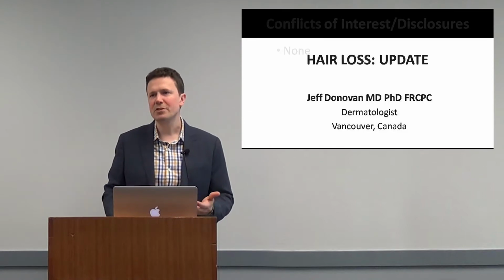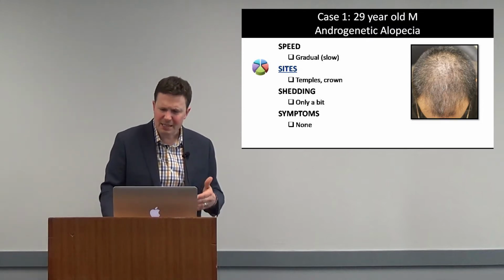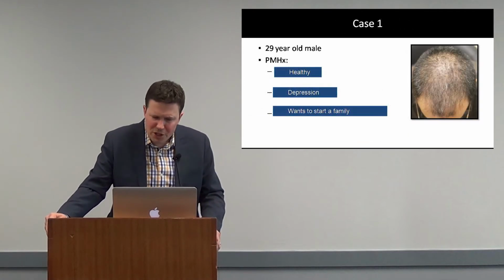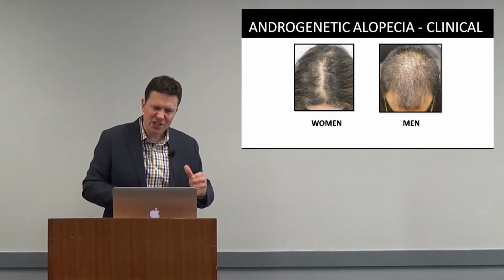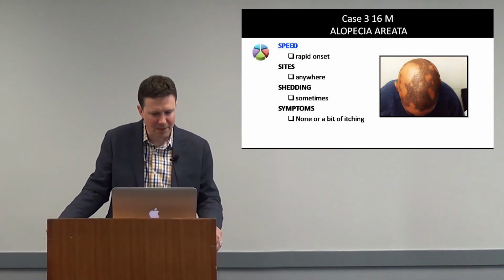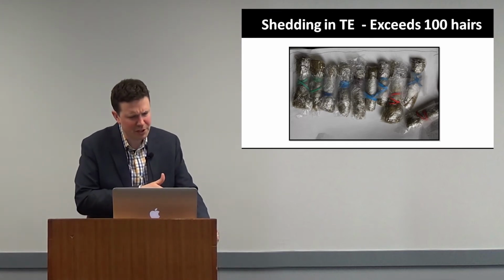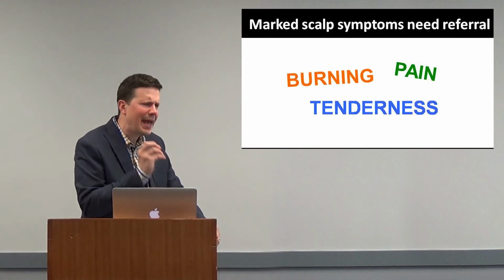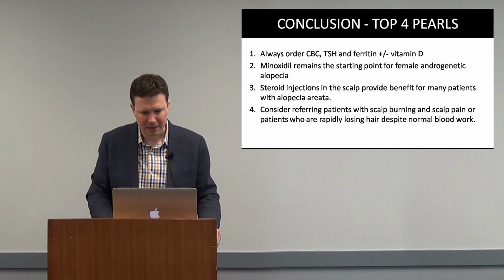Hair Loss Diagnosis & Treatment for the Family Physician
In this 50 minute video, Dr. Donovan provides a basic approach to the diagnosis and treatment of hair loss for family physicians.

In the lecture, Dr. Donovan reviews the categorization of hair loss into the common 'non-scarring' group as well as the less common 'scarring' group. He reviews the importance of asking patients about the so called "5 S's" in diagnosing hair loss - including questions about the speed of the hair loss, sites involved, symptoms, shedding, supplements (prescription or non prescription) used.

An basic approach to male and female androgenetic alopecia is given including use of minoxidil, anti-androgens, laser, PRP, scalp micro pigmentation and hair systems and hair transplantation. For women, he emphasizes the additional importance of detecting symptoms and signs that would suggest a diagnosis of polycystic ovarian syndrome (PCOS) as these patients require additional work up. For alopecia areata, Dr. Donovan stresses the importance of an evidence-based approach including use of  topical steroids and steroid injections. For telogen effluvium, the recommendation is given to search for the underlying cause of the shedding and the "SEND" memory tool is introduced as a helpful guide. Finally Dr. Donovan recommends referral for biopsy in patients with significant scalp symptoms including itching, burning and pain.

This lecture was given April 2018.